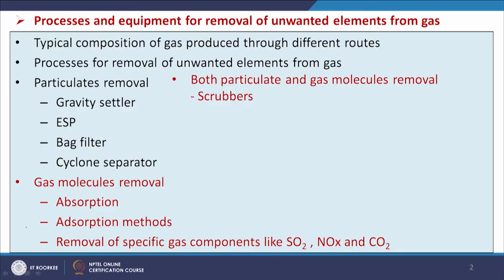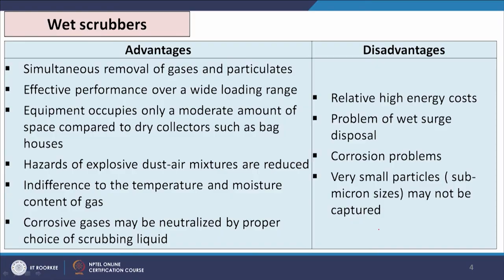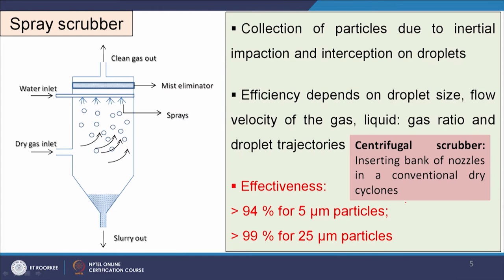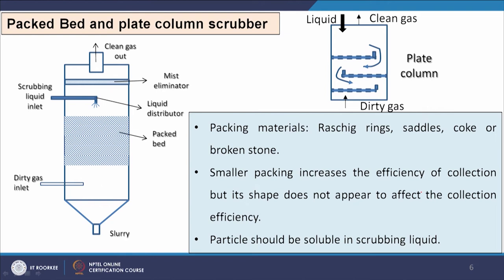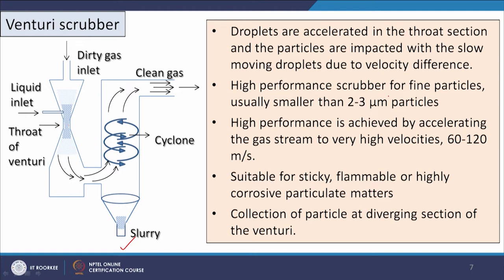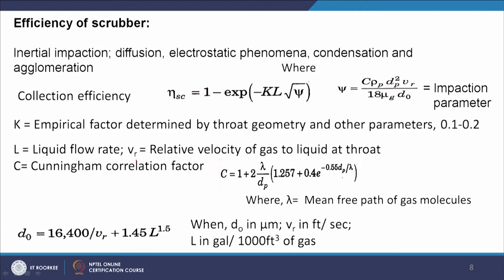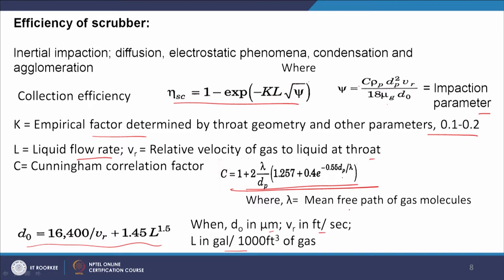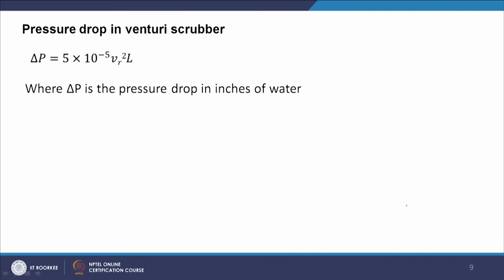Lecture 24: Air pollution control 4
Content will be covered in this lecture:
Typical composition of gas produced through different routes
Processes for removal of unwanted elements from gas
Particulates removal
Gravity settler
ESP
Bag filter
Cyclone separator